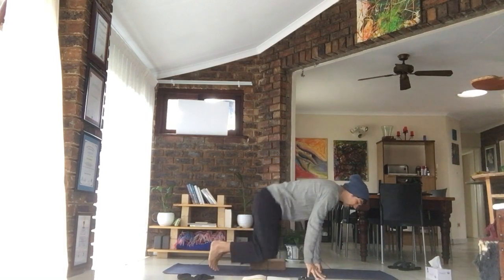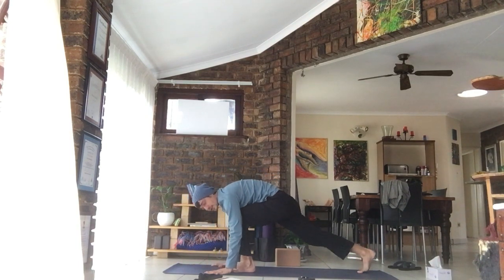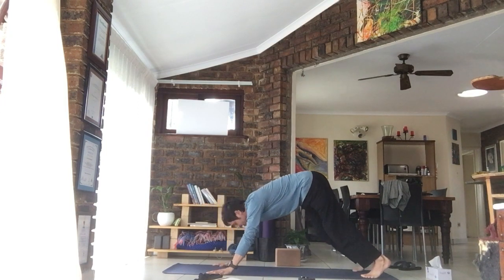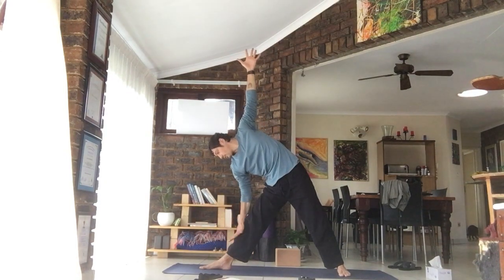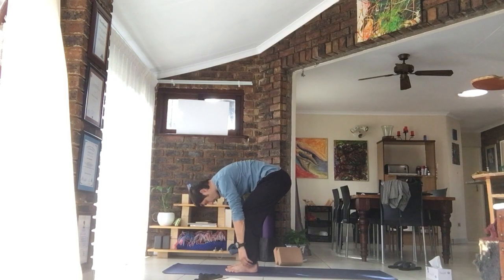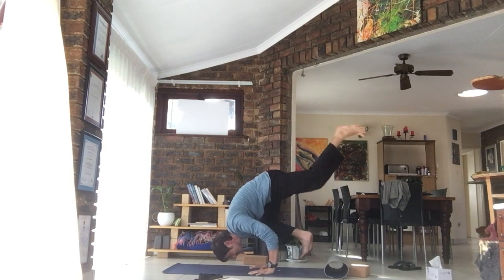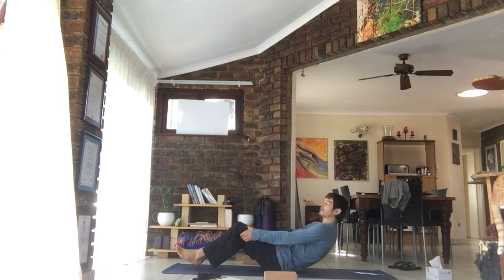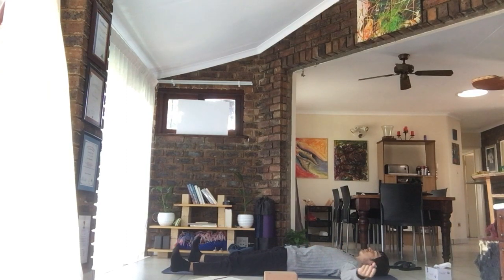Arm Balance and Core Yoga with Damian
This class is put together for arm balancing and gentle core work then a gentle cool down. Sweet for indoor or outdoor practice :)

Please remember to respect your body’s limits and to seek medical advice before practicing if you have injuries or any medical concerns. Soul Space yoga studio, its owners and teachers cannot be held liable for any injury caused whilst following this video.